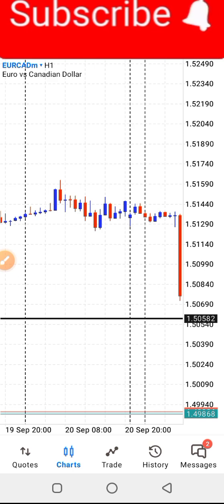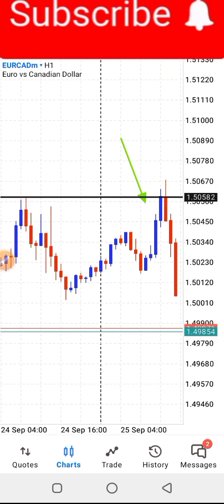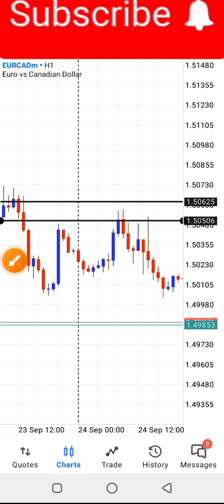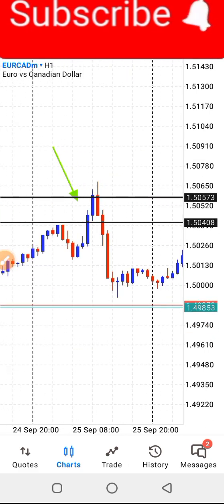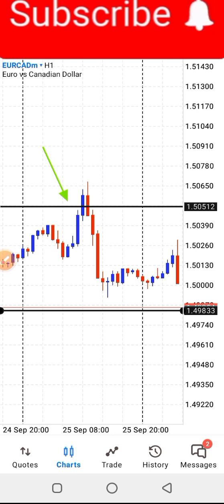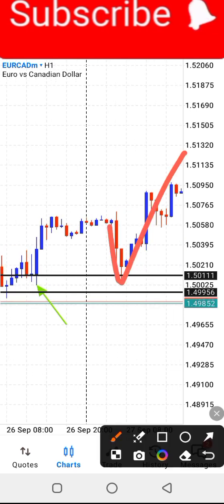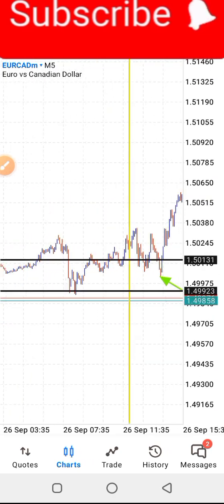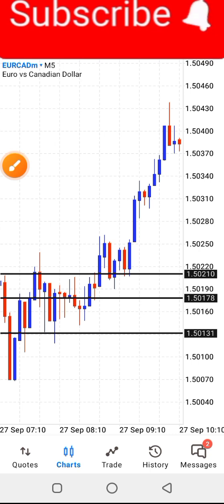Ultimate Scalping Strategy!!! (Order Block Mastery)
This video explains a very profitable Scalping strategy using order blocks the right way which forex traders can take advantage of to make money online in the forex market